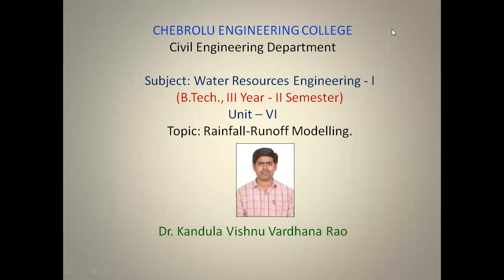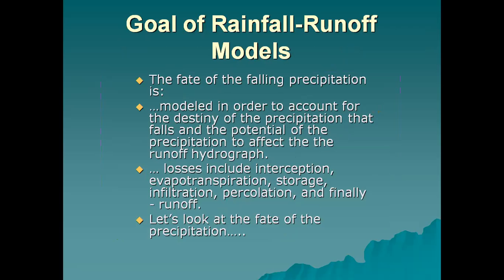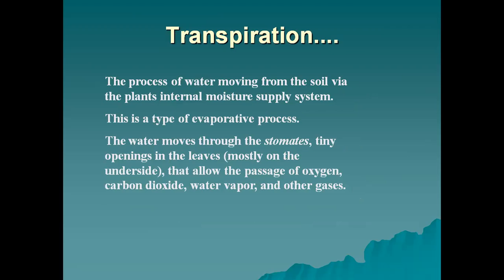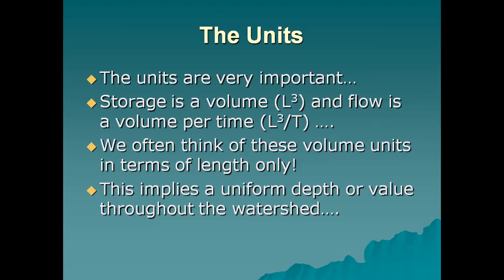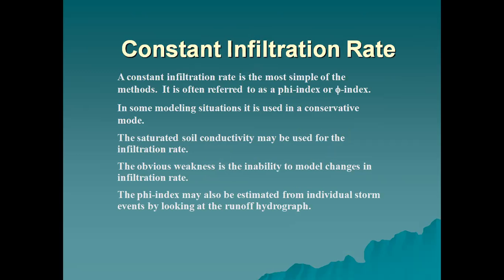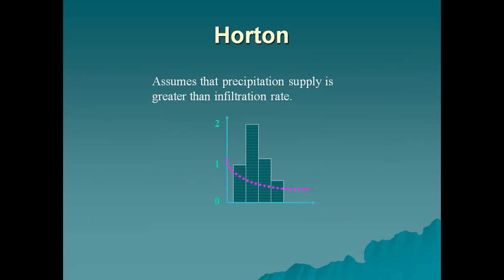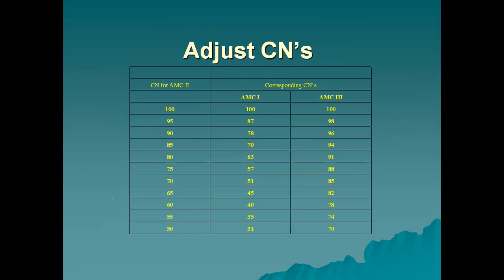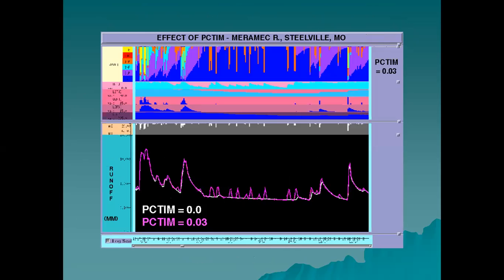JNTUK R16 III Civil Semester II Water Resources Engineering 1 Unit No VI Rainfall